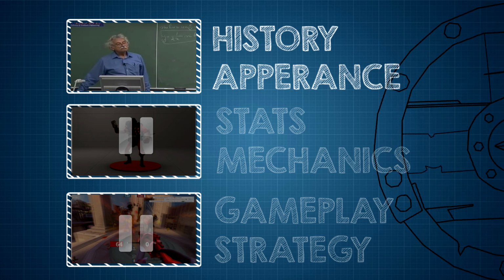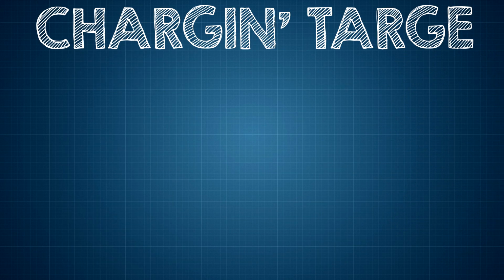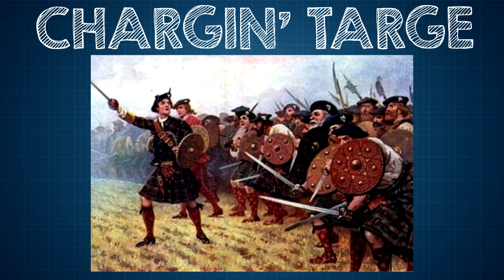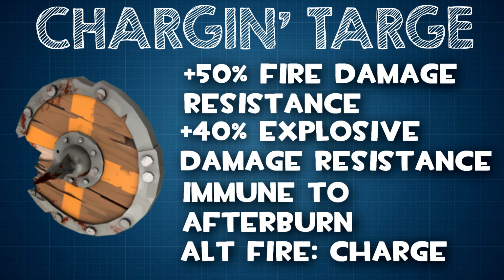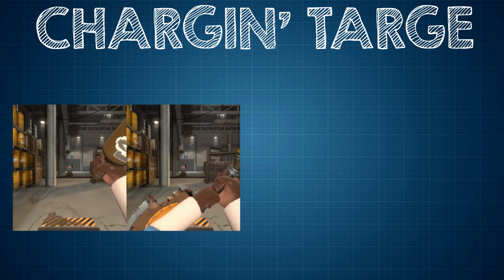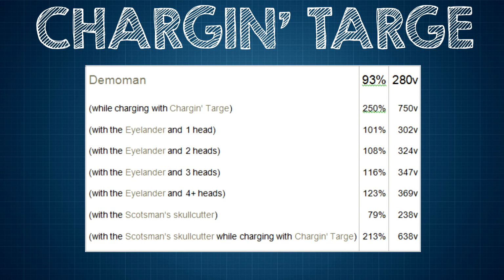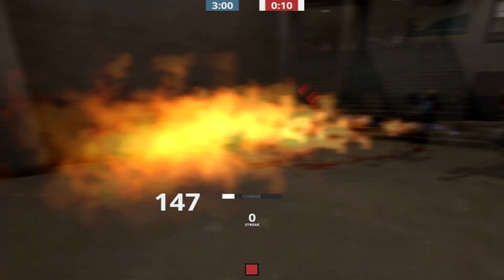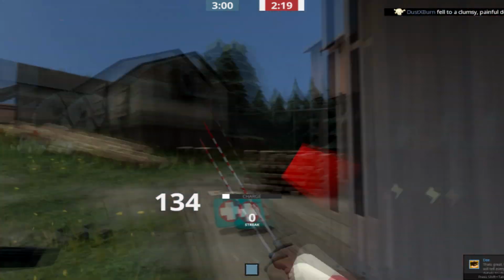TF2 [WEAPON BLUEPRINT] Chargin' Targe (Demoman)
Taking a good long gander at the targe shield for the demoman. Introduced in the medival times, it hasn't changed one bit, up until the 70'ies in TF2.

Vector Drawing by grayfox5000 on deviantart
Did you like the video? I would really appreciate if you told me so, it keeps me going :). Didn't you like the video? I would appreciate it even more if you told me why :)

Team Fortress 2 is a team-based first-person shooter (FPS) multiplayer video game developed by Valve Corporation. It is a sequel to the original mod Team Fortress and its GoldSrc engine remake. It was first released as part of the video game compilation The Orange Box on October 10, 2007 for Windows and the Xbox 360. A PlayStation 3 version then followed on November 22, 2007. The game was later released as a standalone package for Windows on April 9, 2008, for OS X two years later, and for Linux on February 14, 2013. Team Fortress 2 is distributed online through the digital retailer Steam, while retail distribution was handled by Electronic Arts. On June 23, 2011, the game became a free-to-play title, supported by microtransactions for unique in-game equipment through Steam. The development of Team Fortress 2 is led by John Cook and Robin Walker, who originally created the Team Fortress modification for Quake in 1996.
The game was announced in 1998, and was first powered by Valve's GoldSrc engine, but this changed as it passed through several different design stages. In 1999, the game appeared to be deviating from its predecessors by pursuing a more realistic and militaristic style of gameplay, but its design metamorphosed over an eventual nine-year development period. The final rendition sports cartoon style visuals influenced by the art of J. C. Leyendecker, Dean Cornwell and Norman Rockwell[6] and is powered by the Source engine. The game itself revolves around two teams, each with access to nine distinct characters, battling in a variety of game modes set in different environments or maps, often with a factory-warehouse theme.
The lack of information or apparent progress for six years of the game's original development caused it to be labeled as vaporware, and it was regularly featured in Wired News' annual vaporware list among other ignominies. Upon its release, the game received critical acclaim and several awards, being praised for its graphical style, balanced gameplay, humor and for its use of full character personalities in a dedicated multiplayer-only game.